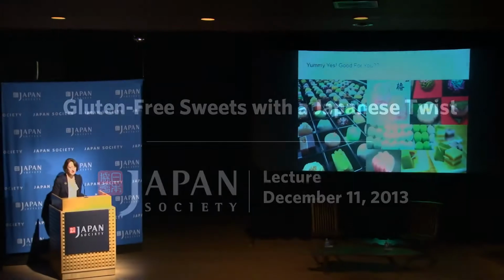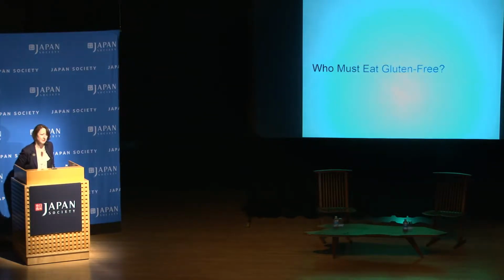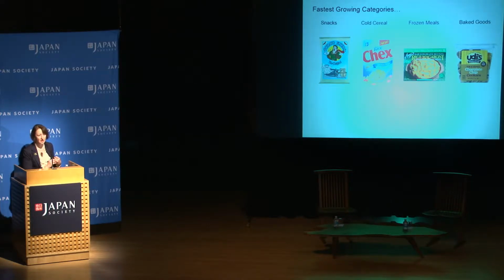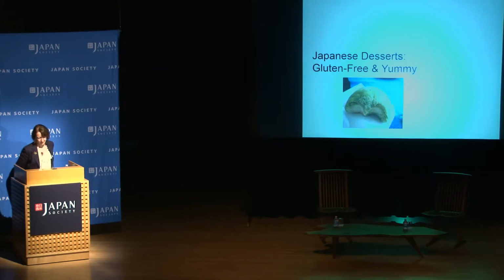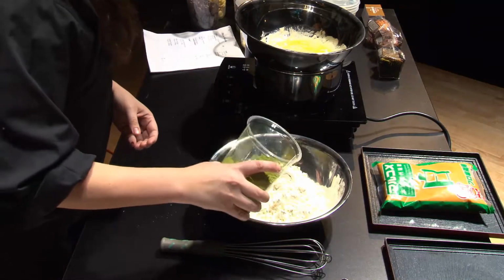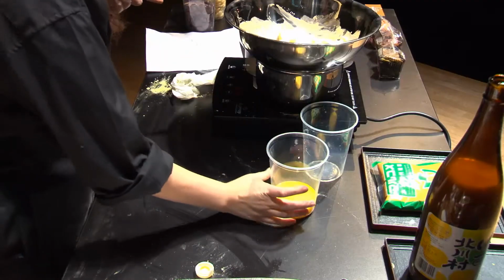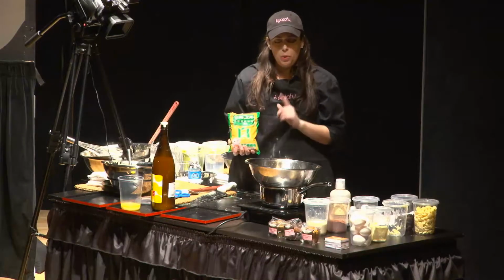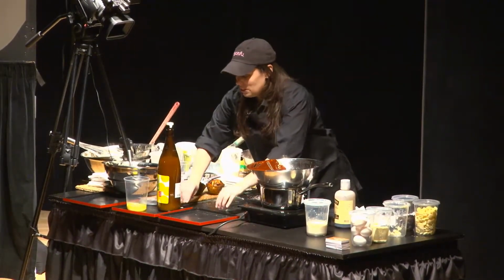Gluten- Free Sweets with a Japanese Twist